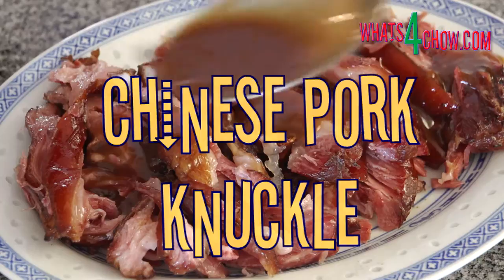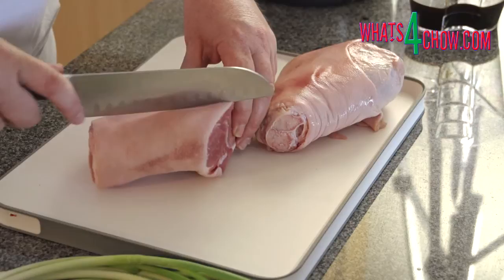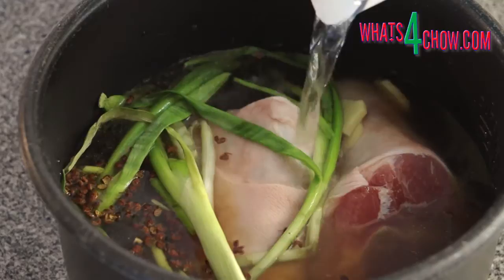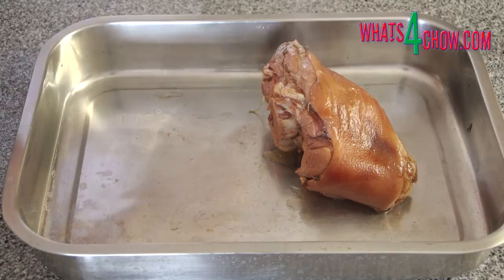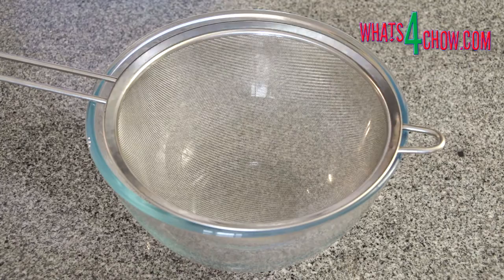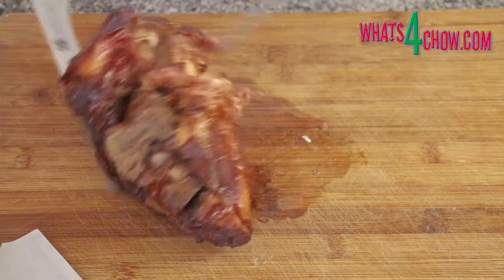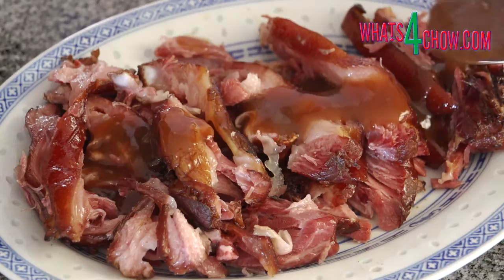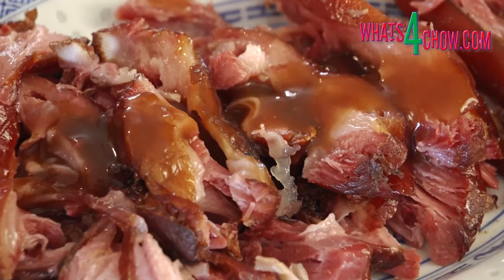Red Cooked Pork Knuckle. Tender, succulent red cooked pork recipe. Chinese Eisbein!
You will have to go far to find a dish as tender and tasty as this red cooked pork knuckle. Our video demonstration will have you cooking up a storm in no time. If you're a fan of eisbein, take it a step further and try the pinnacle of pork knuckle recipes, red cooked pork knuckle! For the full recipe in printable format please visit our

Tender, succulent pork knuckles with a wonderful sweet and sour glaze sauce.

Ingredients

2 x 750g Pork knuckles (NOT pickled)
For the master sauce
4 Spring onions, bruised
4cm (1½+ inch) Ginger cut into rounds
2 Tbs Szechuan peppercorns
100ml Light soy sauce
1Tbs (15ml) Oyster sauce
1Tbs (15ml) Hoisin sauce
1Tbs (15ml) Hot chilli sauce
1 Liter good quality chicken stock
For the sauce:
1 Cup of the reserved master sauce
2 Tsp Cornflour dissolved in a little water
1 Tbs Sugar
1 Tbs White wine vinegar
2 Tbs (30ml) Good quality tomato sauce

Instructions

For the knuckles
Examine the pork knuckles to find the thinnest side and cut through the skin down to the bone
Place the knuckles in a pot along with all of the master sauce ingredients
Bring the pot to the boil and continue to boil for 60 minutes
Reduce the heat and simmer the pot for a further 60 minutes
Remove from the heat and transfer the pork to a roasting pan
Roast the pork in a preheated oven at 180c / 350f for 60 minutes, uncovered
Remove from the oven and transfer the knuckles to a carving board
The bone will have loosened from the meat. Cut any remaining connective tissue and remove the bones from the knuckles.
Carve the meat thinly and arrange on platters
Strain the master sauce and measure 1 cup of the strained sauce
Add this and all of the other sauce ingredients to a pan over medium heat
Bring this to the boil. Boil for about 3 minutes until the sauce has thickened and is very glossy.
Spoon the sauce over the pork and serve